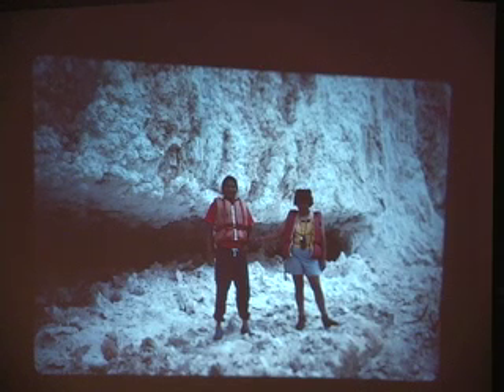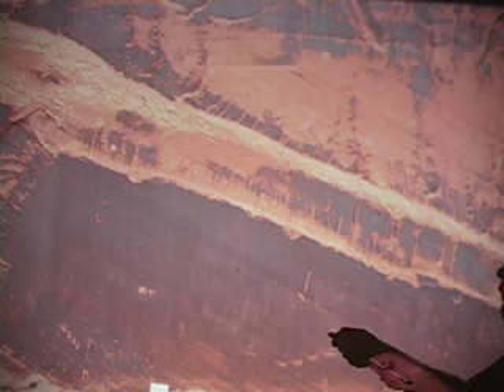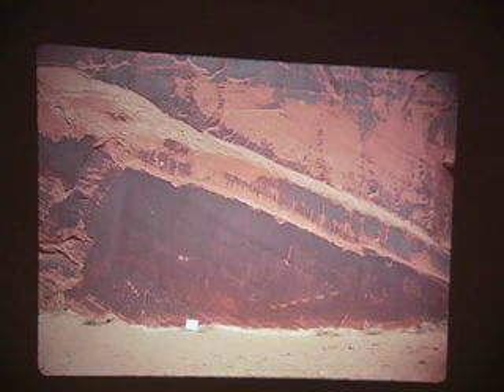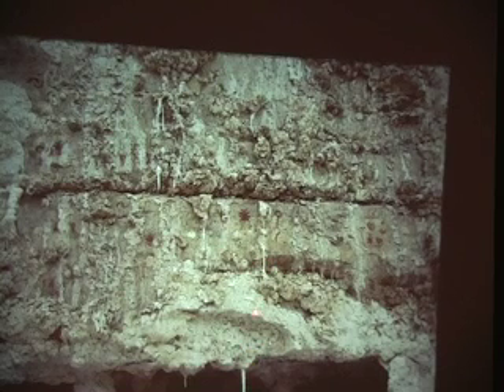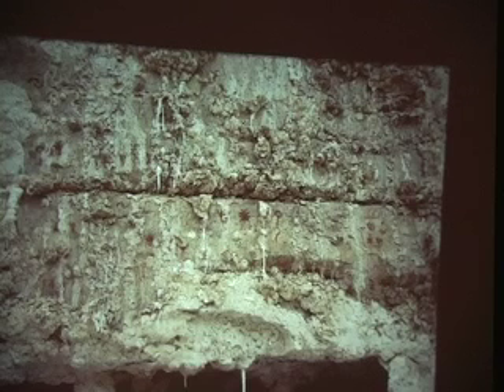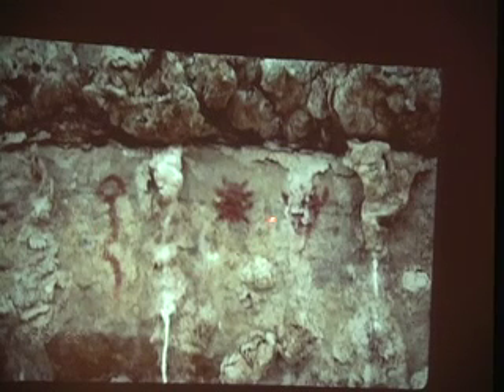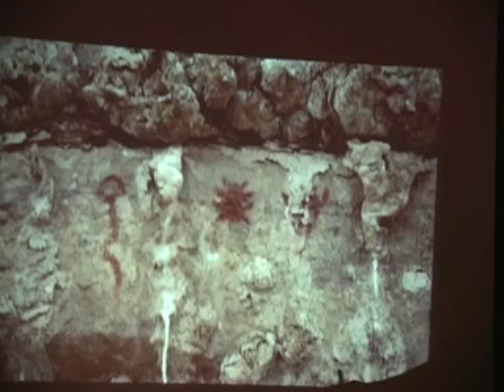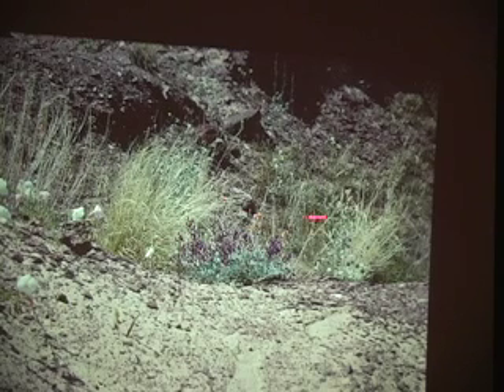A Brief Look at Grand Canyon Archaeology by Chris Coder - Part 4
A Brief Look at Grand Canyon Archaeology

To ancient Native Americans the Grand Canyon was home, encompassing all of its simple pleasures and complexities: hearth, school, grocery store and church.

"The fragments of individual lives and their greater cultures lie scattered on the surface and buried within Grand Canyon. Those broken pots, dormant tools, concentrations of charcoal, and hand-drawn symbols allow us a mist-covered portal into history. Archaeological sites rarely preserve a moment frozen in time. More correctly, sites represent a composite of hours or days or years of activity, partially preserved and thus partially understood."

Chris Coder specializes in field survey, geomorphology and Apache ethnohistory. He spent seven years working on the River Corridor Project in Grand Canyon National Park and has been the Tribal Archeologist for the Yavapai-Apache Nation in Camp Verde since 1997. Chris lives outside Flagstaff with his wife and daughters.